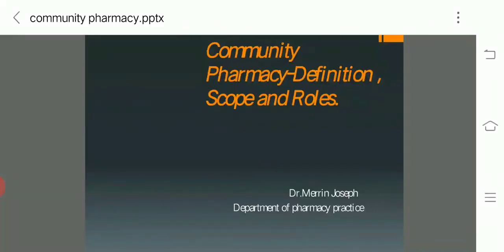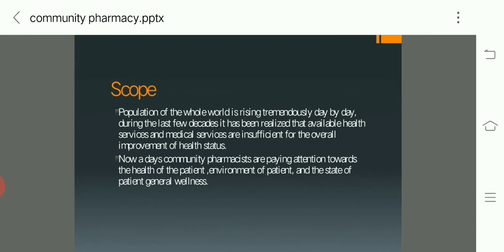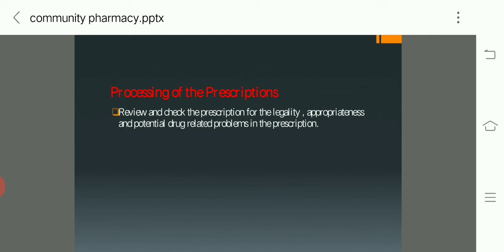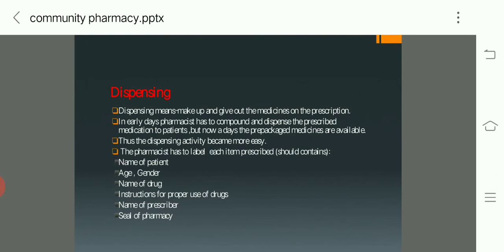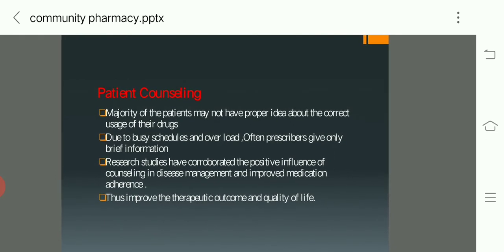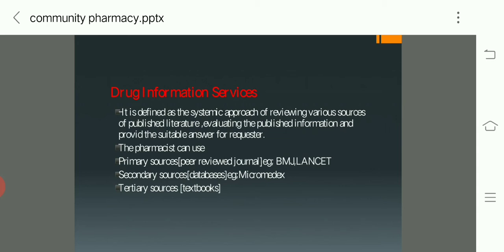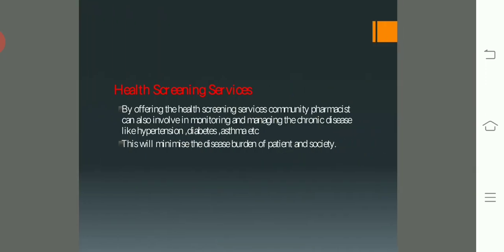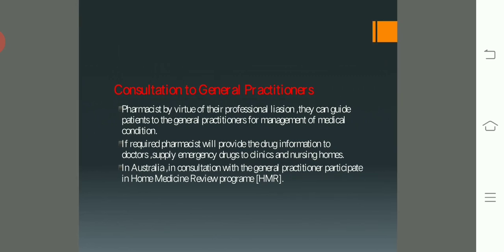Community Pharmacy-Definition,Scope and Roles